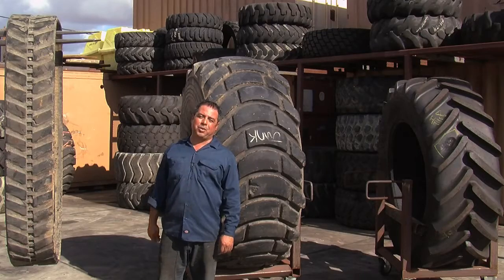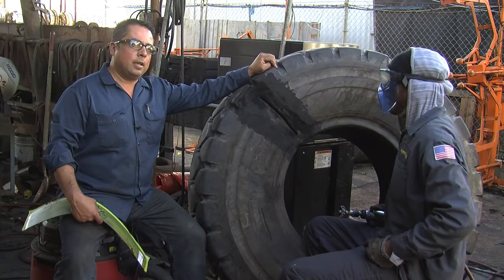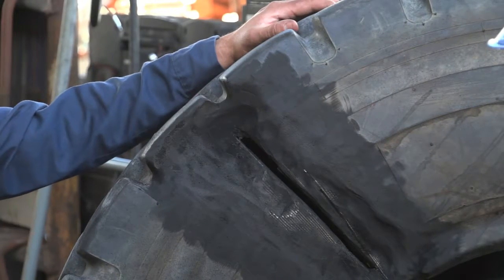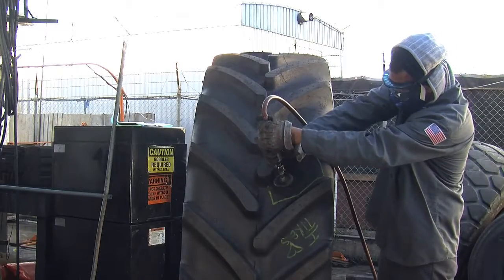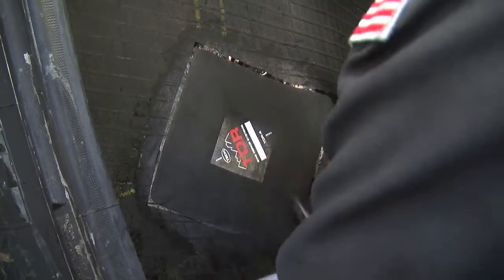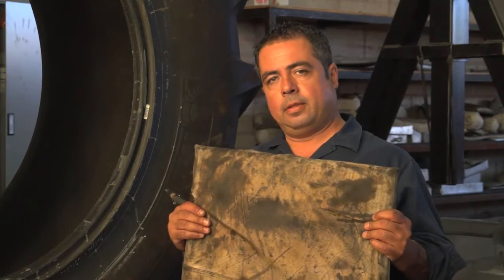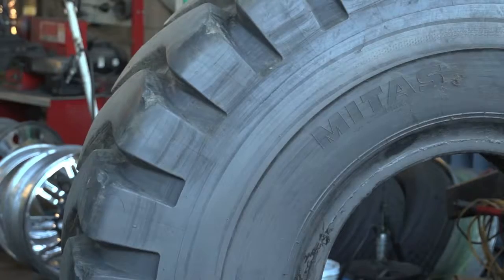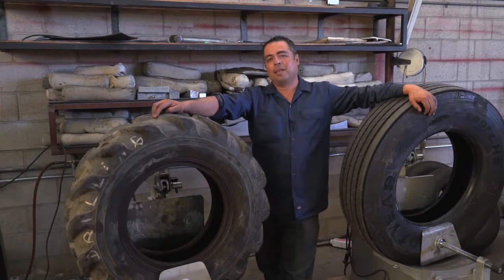Ramos Tire Shop Promo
This is a very low budget promo for a local tire shop. No frills whatsoever - but it does tell their story with quality images and competent editing. Total budget: $1,800